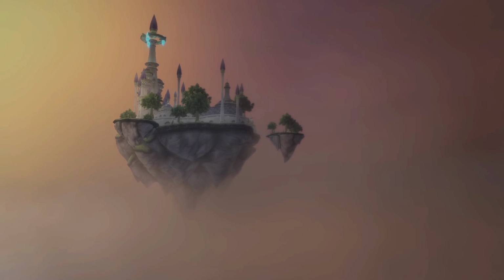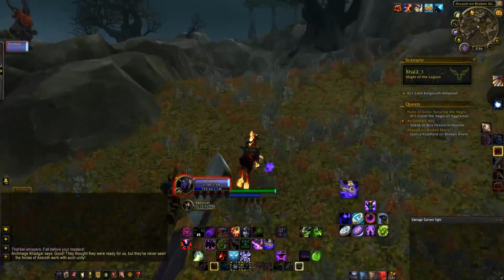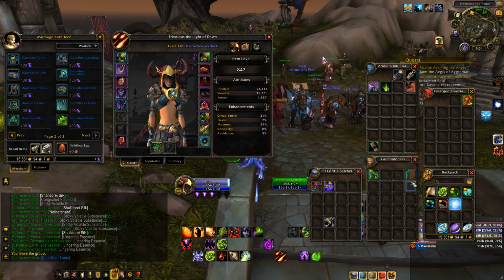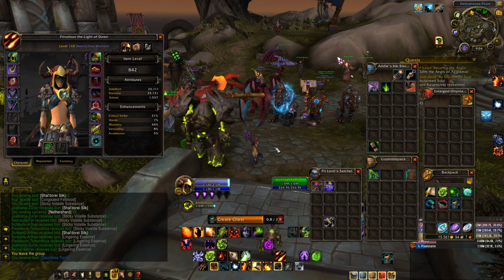How I Gear My Alts - WoW Legion 7.2.5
This is how I gear my alts. Nothing serious.